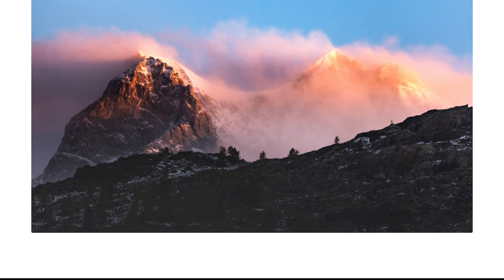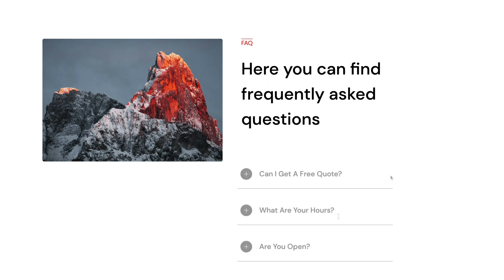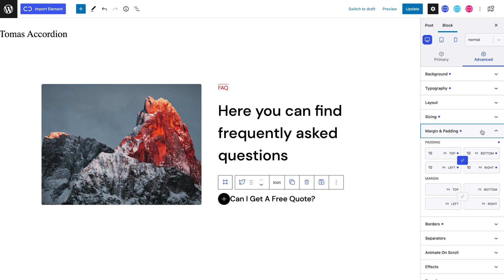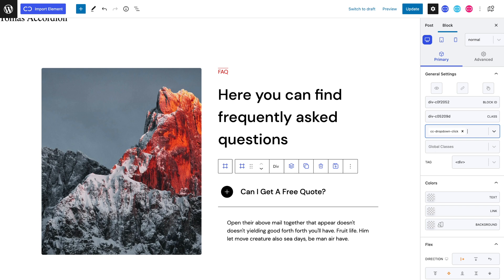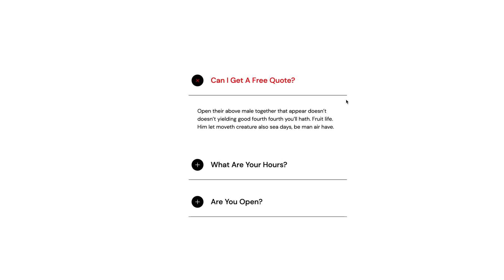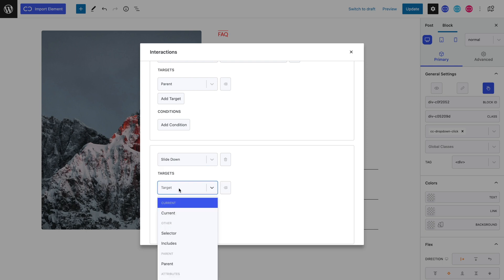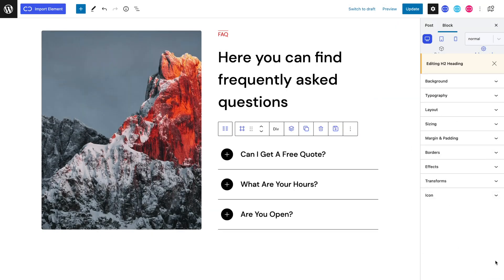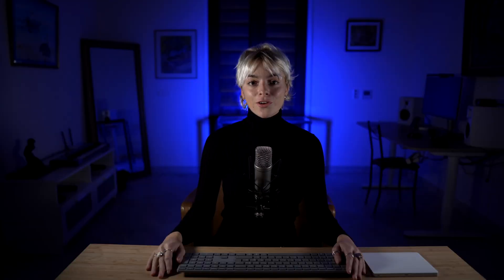Accordion Block - Thursday Theme Day #12 - WordPress Gutenberg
For this Thursday Theme Day #12, Arthemis presents the Tomas Layout available in the Cwicly Design Library and shows us how to create a simple and modern Accordion Block with use of the Cwicly Interactions Feature.

Steps in the video:
00:00 - Introduction
00:30 - Presentation of the Tomas Layout
01:57 - Building an Accordion Block
02:11 - Structure of the Accordion Block
02:25 - Div Block
02:33 - Second Div Block containing Icon Block and H2 Heading Block
02:45 - Icon Block
03:27 - H2 Heading Block
03:55 - Div Block as the Border
04:35 - Div Block containing Accordion Content
04:44 - Paragraph Block
05:32 - Additional Class Names
05:53 - Copy Linking Feature
06:43 - Display None Feature
07:03 - Interactions Feature
09:22 - Relative Styling
11:40 - Responsiveness
12:07 - ​Conclusion